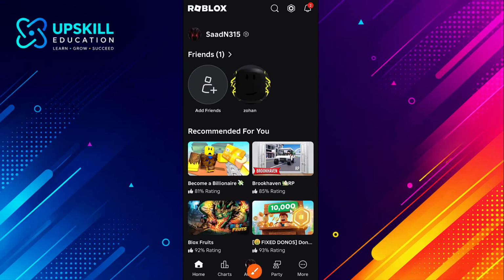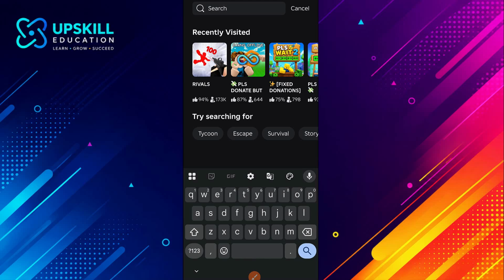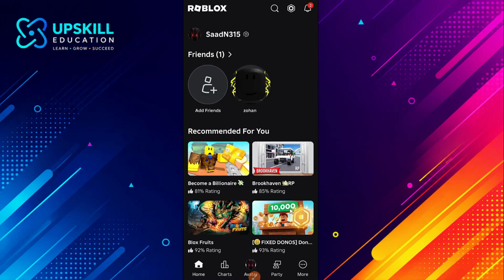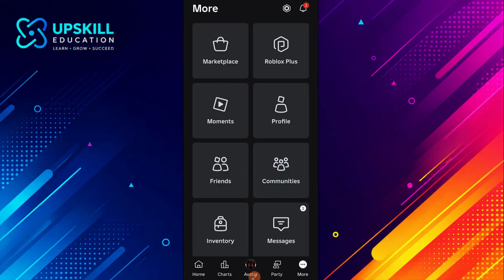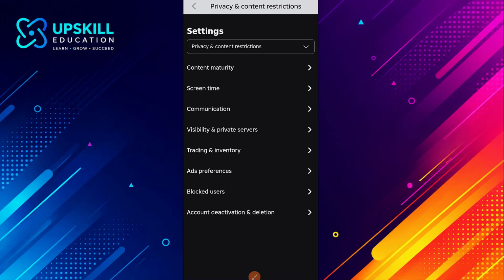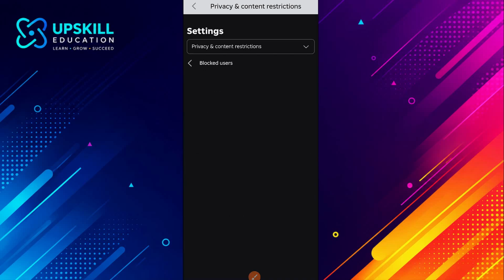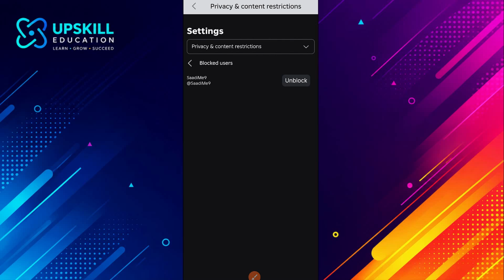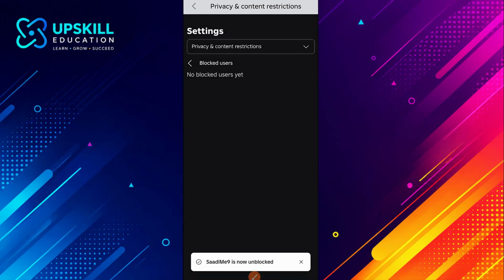How To Unblock A User On Roblox Mobile (Step By Step Tutorial)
Learn how to unblock a user on Roblox Mobile step by step. If you've previously blocked someone and want to restore communication, friend requests, or interactions, this tutorial will show you how to unblock them using iPhone or Android.

Roblox allows users to manage blocked players through account settings. Follow this guide to access your blocked list and remove users quickly.

Unblock Roblox users
Roblox blocked users list
Roblox mobile settings
Roblox privacy controls
Roblox account management
Roblox social settings
Roblox mobile tutorial
Roblox guide